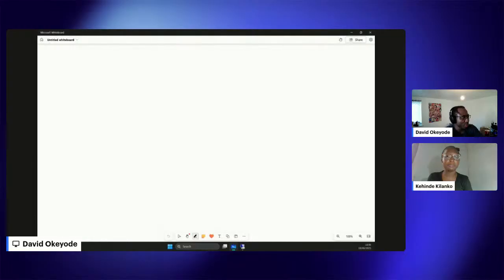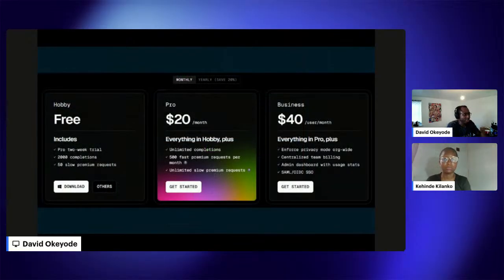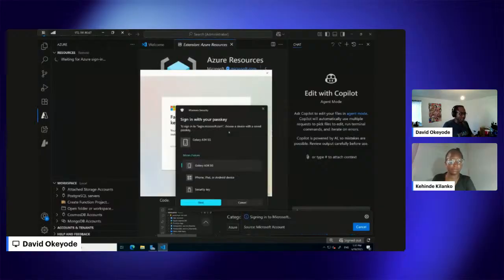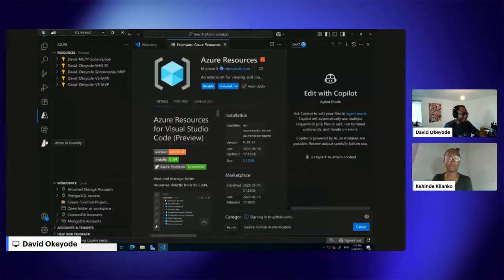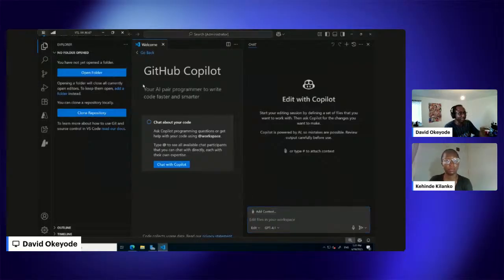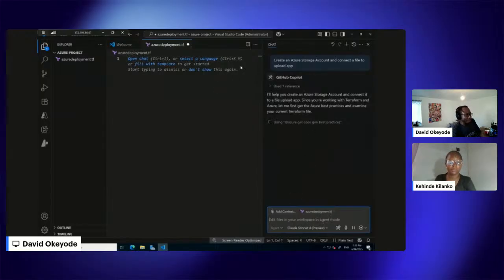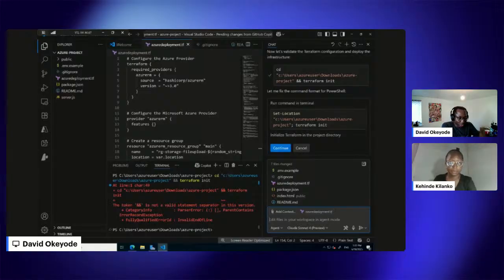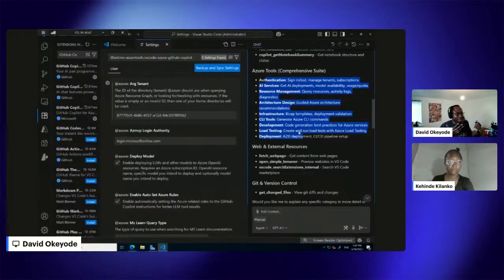Hands-On: Generative AI in Azure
A practical study series that explores how to build real-world solutions using Generative AI on Azure.